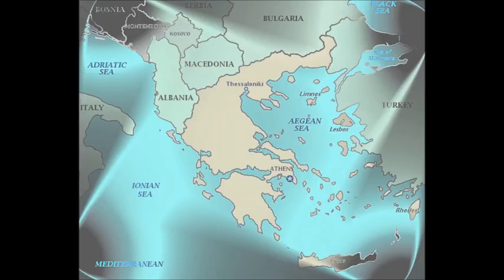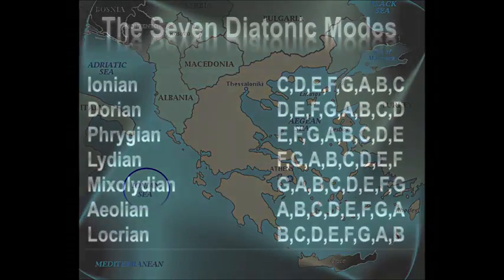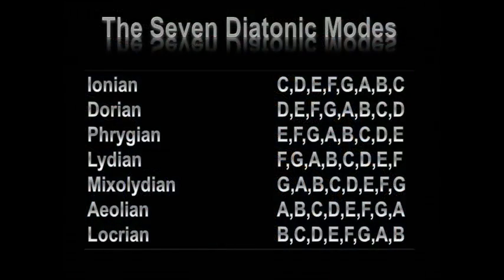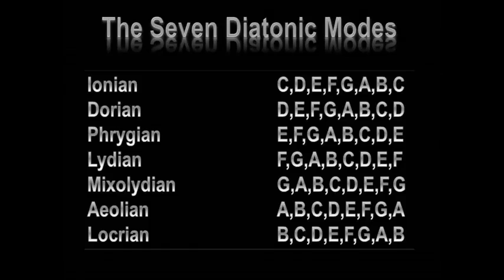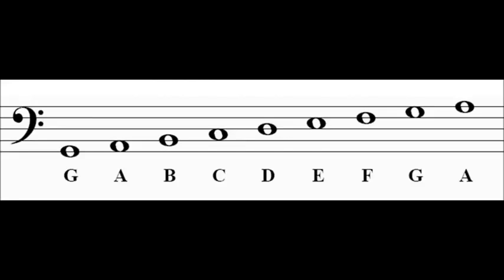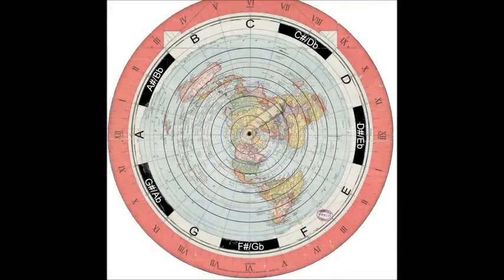Flat Earth Breakthrough by Caden Foofoo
A man that understands the reality of sound and geometry for the flat earth.